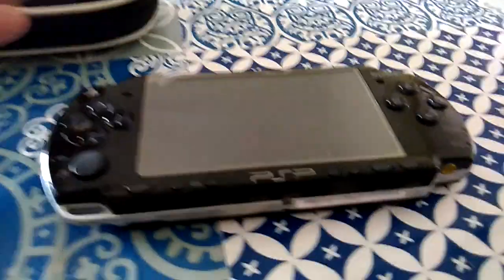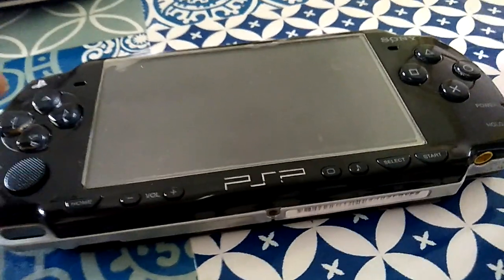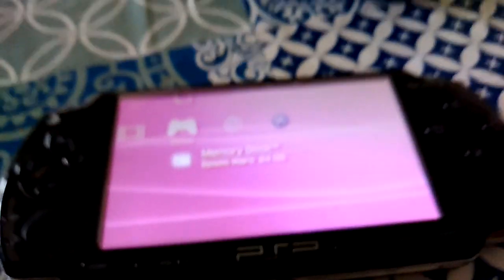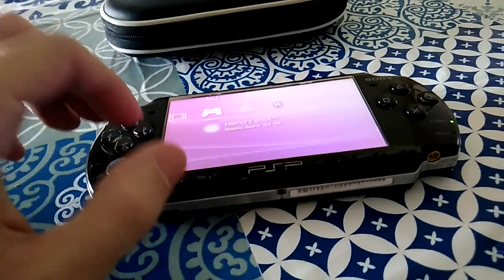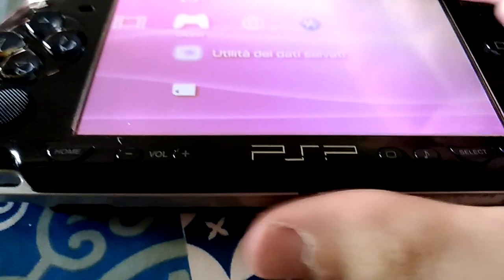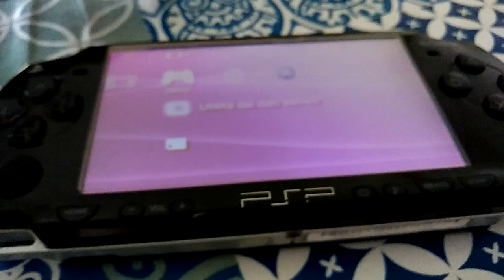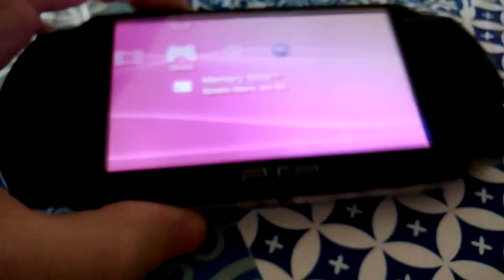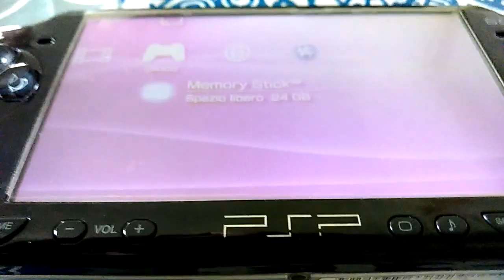let's look: playstation portable episiode 1